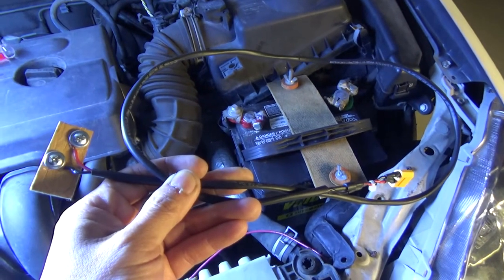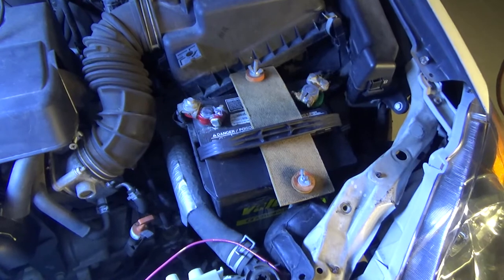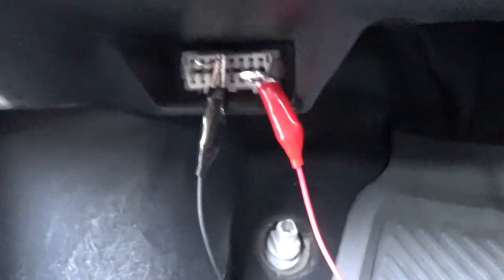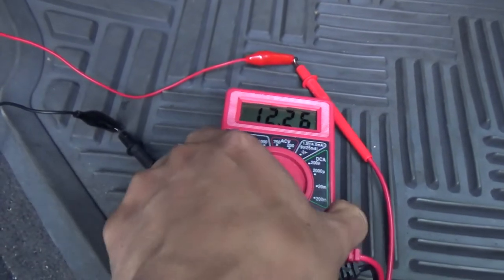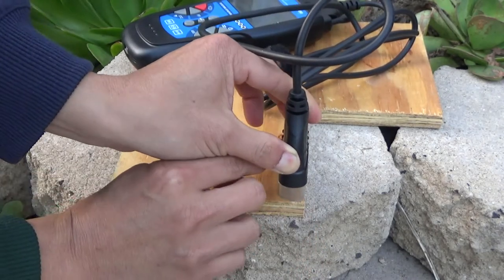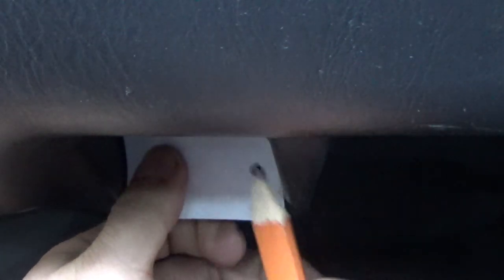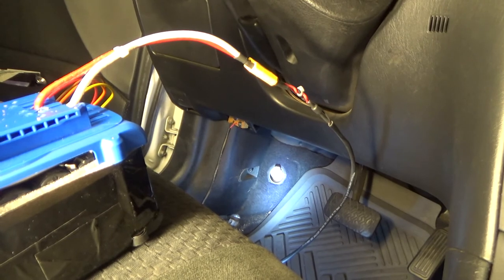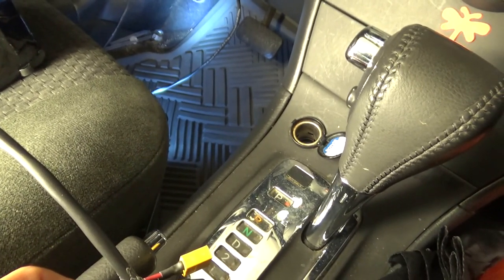DIY: Home made external 12V OBD2 power/memory saver cable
Today I will show you how to make an OBD2 memory power saver cable to prevent your car ECU from being reset when you change your car battery (or disconnect your main battery cables). If you want to know what would happen when your car ECU is reset after you disconnect your car main battery cables,